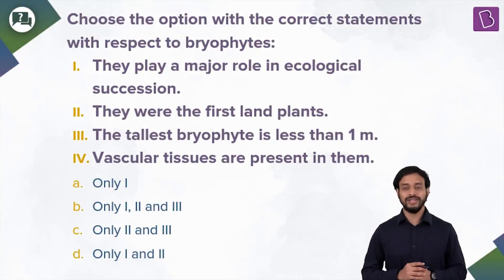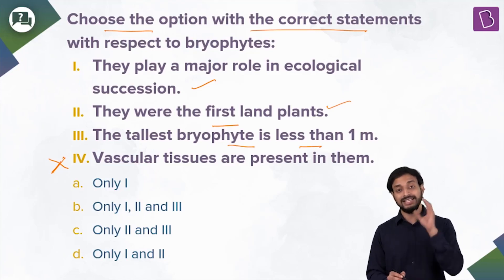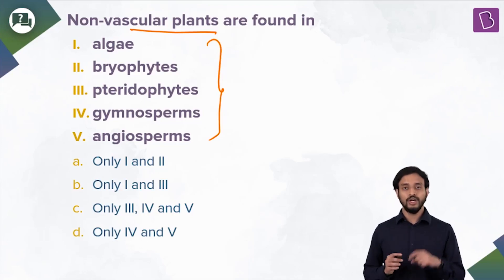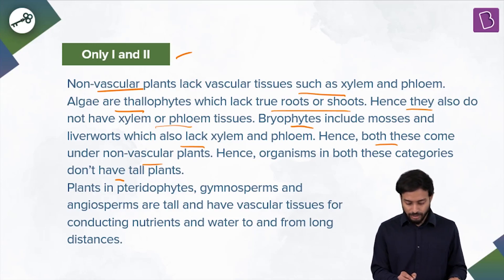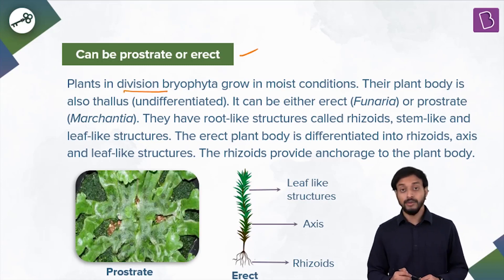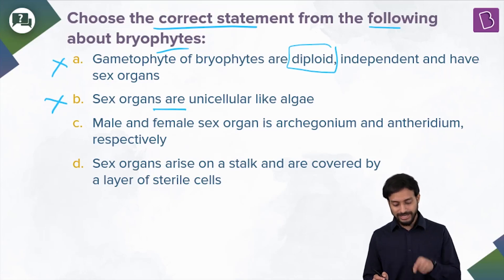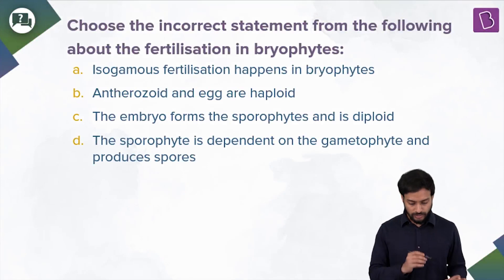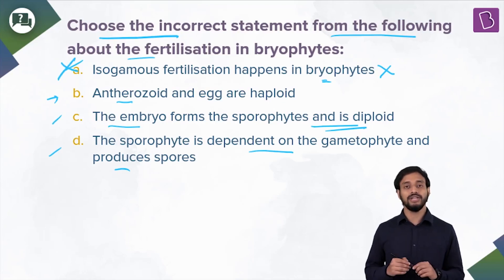Daily Quiz #8 | Class 11-12 & Repeaters | Biology | NEET | Pushpendu Sir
Question 1: 0:00
Question 2: 2:19
Question 3: 4:12
Question 4: 5:47
Question 5: 7:59

Today's video focuses on the topic Bryophytes from the chapter Plant Kingdom. You will get a chance to revise all the concepts on Bryophytes, the first land plants! We will be solving each question by discussing the specialties and examples of these non-vascular plants in detail by noting their difference from other plant divisions in this session.